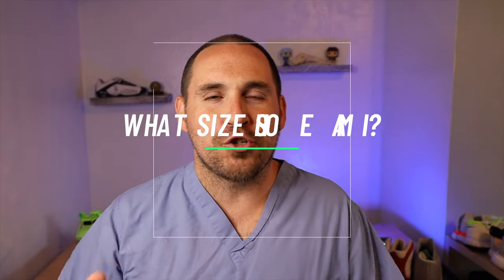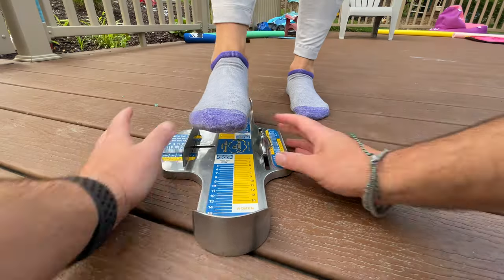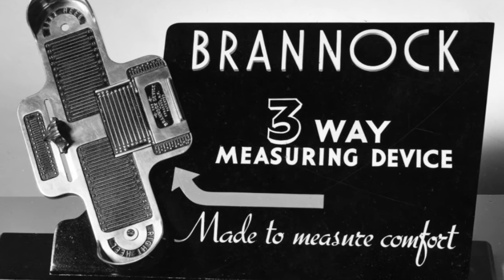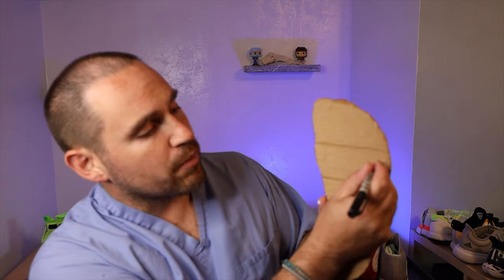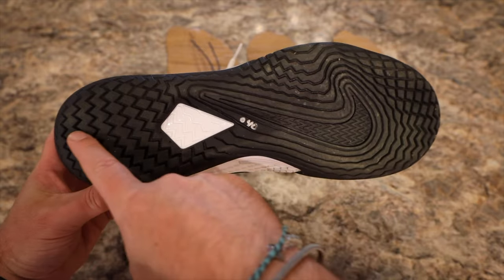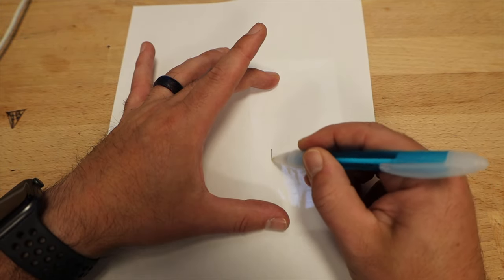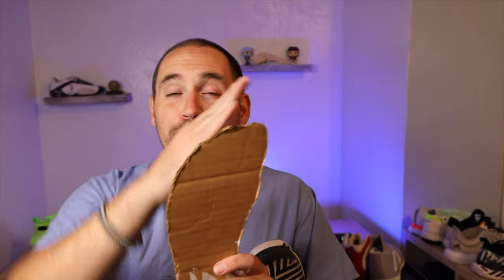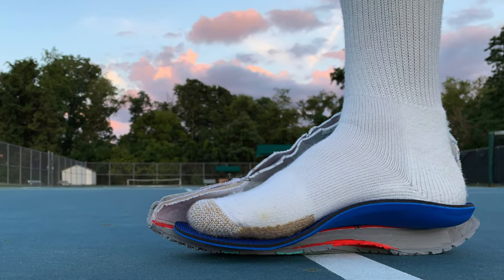How To Find Your REAL Shoe Size For Tennis, Basketball, And Other Court Sneakers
Real foot doctor shows how to find your REAL shoe size for basketball, tennis and other court sports sneakers such as padel, volleyball, badminton and handball. Most athletes struggle with finding their ideal shoe size when playing and its even harder now that most of us buy our shoes online and its getting more difficult to figure out what shoe size you should buy when shopping online for sneakers.

Because performance athletic shoes and sneaker serve such different purposes than regular shoes its important to find your baseline shoe size in these court shoes vs regular shoes

Time Stamps:
00:00 Video Intro
00:37 How to find your foot / shoe size
01:37 How to modify your size from shoes to court shoes
02:29 How to find your foot shape
03:01 How foot shape affects shoe fit
03:52 How to match your foot to a shoe
04:42 How to fit shoes when shopping online
05:09 Court sneaker sizing guide
06:44 Orthotic Considerations

So from size to shape to matching the shoes last to your foot lets look at how to fit shoes!As a foot doctor I look at tennis basketball and other court shoes a bit differently as I focus more on what foot types benefit from these shoes as well as the tennis, pickleball, basketball, running and hiking shoe's functional attributes

Everything here including videos and comment responses is for informational and entertainment purposes only and not for the purpose of providing medical advice. You should contact your doctor to obtain advice with respect to any particular health issue or condition. Nothing here should be construed to form a doctor patient relationship.